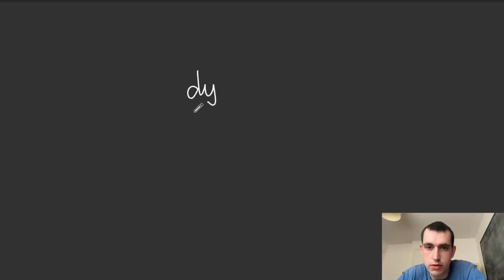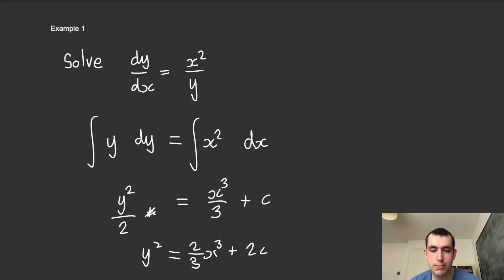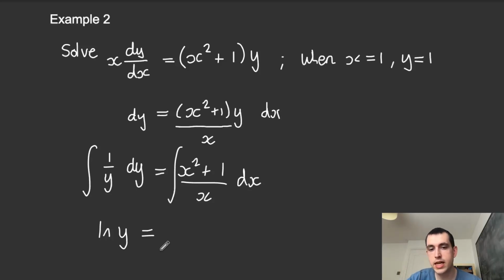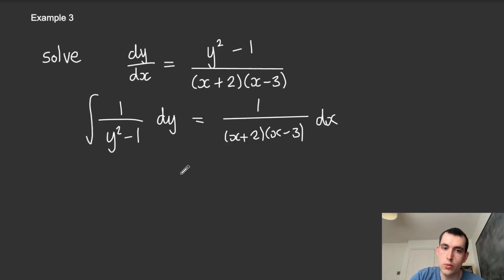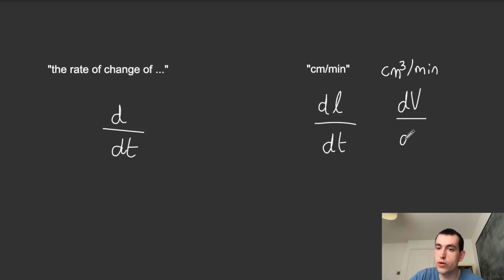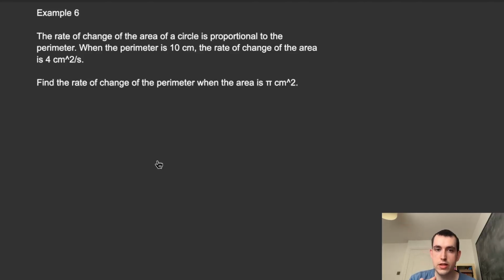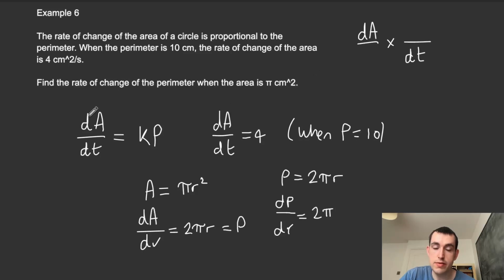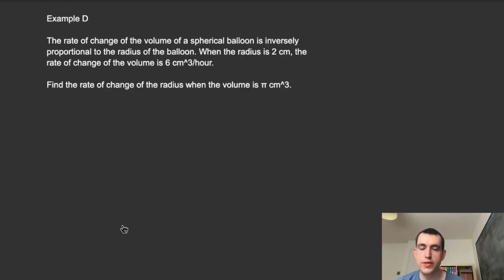Everything You Need to Know About Differential Equations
In this video, we finish our A level integration course by looking at how to solve differential equations (for further mathsers this is not the end of integration nor differential equations!). Now is the time to take a look at the practice questions and the past paper questions to make sure you fully know the integration topic.

mathsrules.co.uk